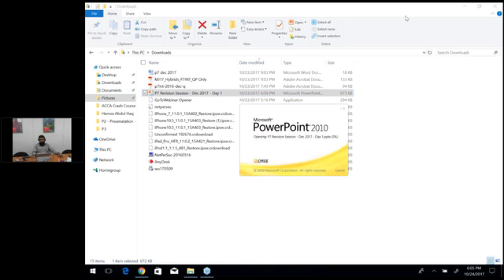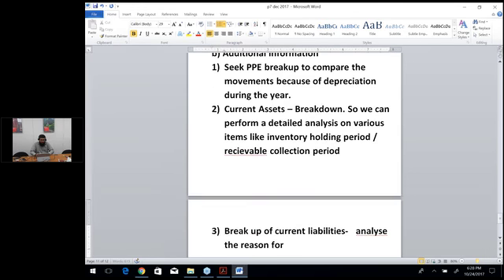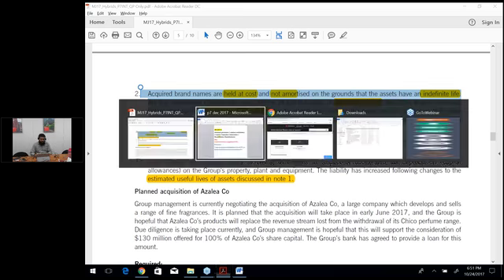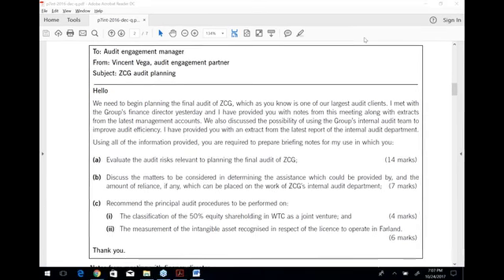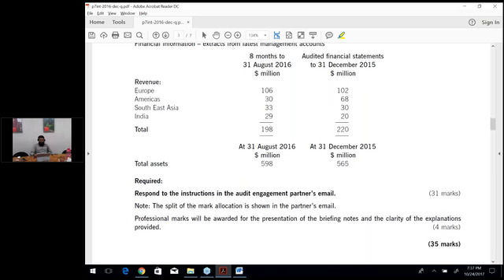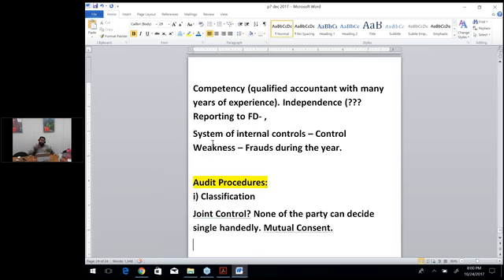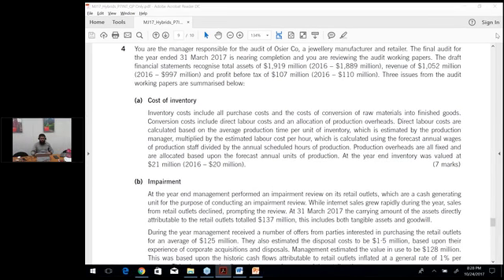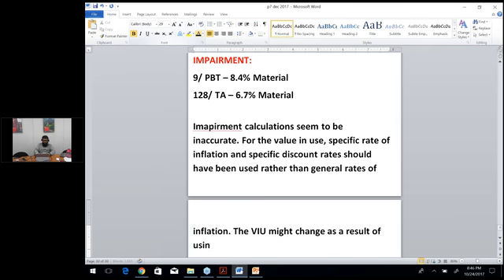P7 AAA ACCA Exam Revision Sessions Day 02 2017 December